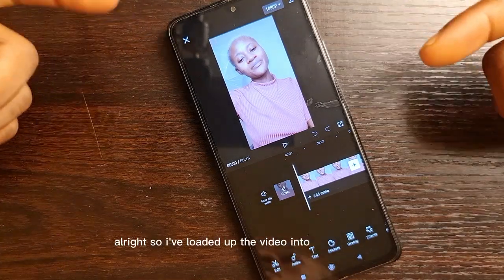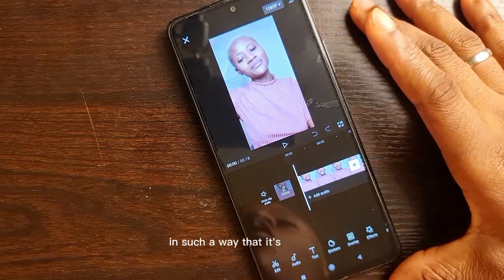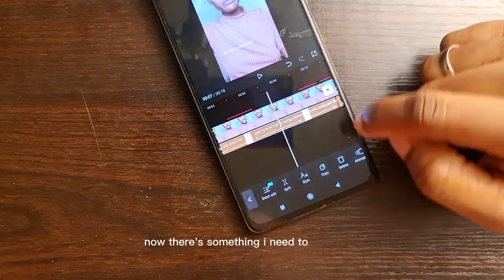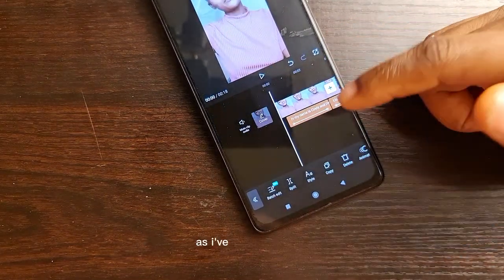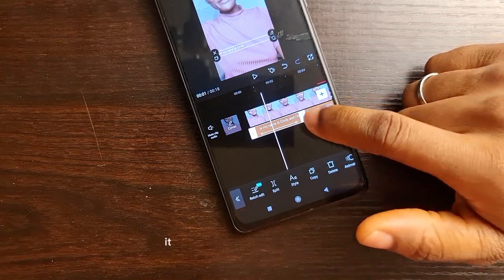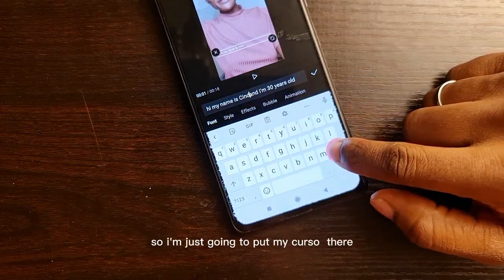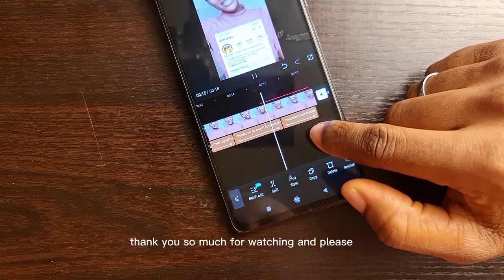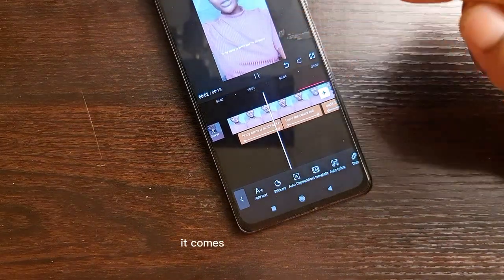How to add Text Transcription on your Video on Capcut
Text/captions on a video that syncs with what the person in the video is saying and pops one after the other whiles speaking can be so engaging to viewers and will keep viewers watching even when your video is played on mute.

in this video, I teach you how to make such text for your reels and tiktok

CapCut is one of the most popular video editing apps for iPhone & Android right now. While it is from the same company behind TikTok (ByteDance), it’s not JUST a TikTok video editor - you can easily use it to create great videos on your smartphone for YouTube, Facebook, or any other use case!

In this video we’ll run through a full CapCut tutorial, showing you how to use CapCut on a video project from start to finish, including a ton of cool tools & effects to help you create great videos, fast and easy on both Android & iOS!

When you can get props, tripods, lights and backdrops to buy